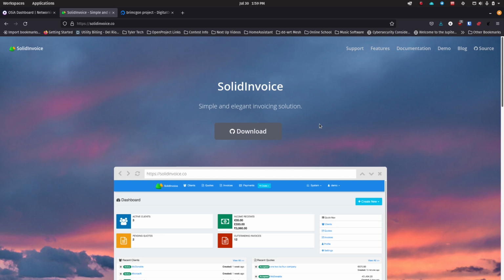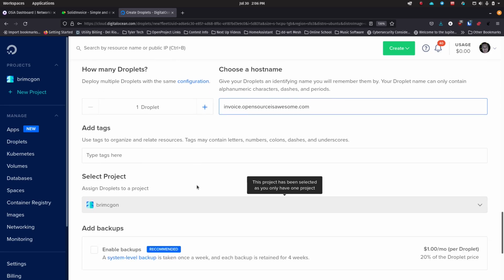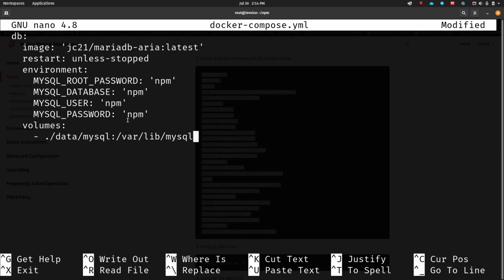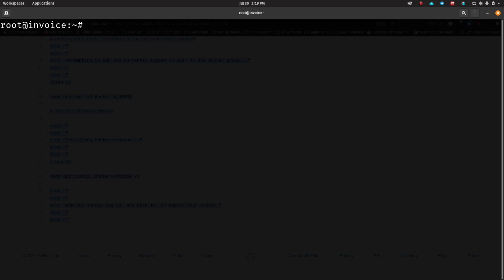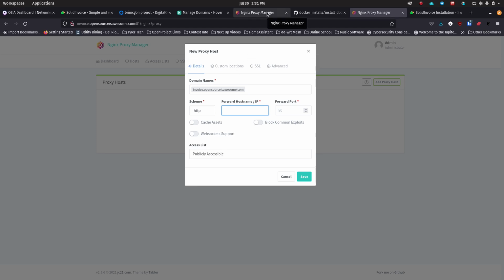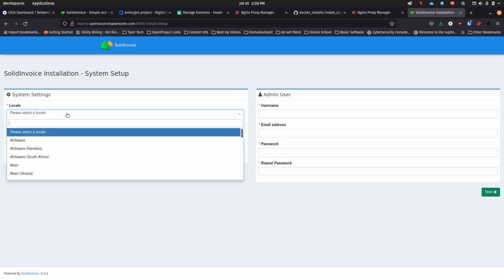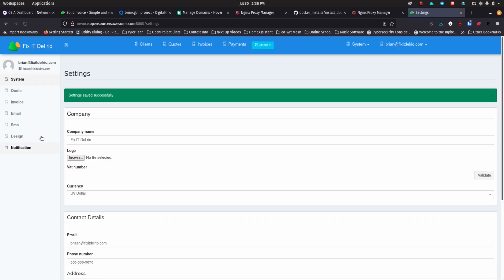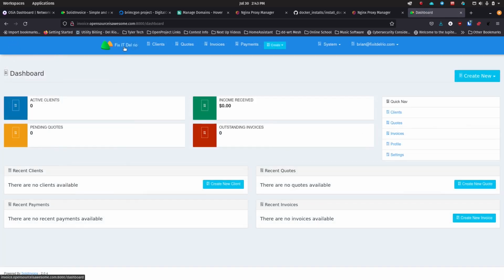Solid Invoice - Take Control of your Billing and Get Paid! Open Source and Self Hosted Invoicing!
=== Links ===
Shownotes

=== Timestamps ===
00:00 Beginning
00:09 Introduction to Self Hosted Invoicing
04:15 Thank you to my Patrons on Patreon and my subscribers on YouTube
04:50 Create a Virtual Server in Digital Ocean (not required)
06:25 Setup our A Record for our Desired Domain / Sub-domain
07:10 SSH to our new Server
07:30 Start Making our Directory Structure for Solid Invoice
10:00 Setup directory for NGinX Proxy Manager
12:45 Install Docker-CE and Docker-Compose from a simple script
15:40 Start NGinX Proxy Manager install from Docker-Compose
16:15 Setup / configure NGinX Proxy Manager
18:30 Start the Solid Invoice install with Docker-Compose (the compose text is in my Shownotes linked in the Description).
19:20 Navigate to our new Solid Invoice install
19:45 Add a Proxy Host for Solid Invoice
21:50 Setup Solid Invoice with 1st Run Wizard
27:15 Login to Solid Invoice and Overview of Basic Settings